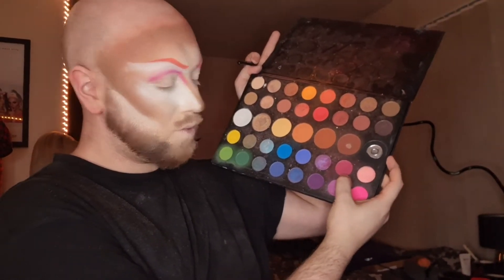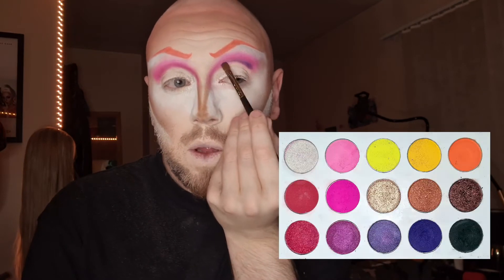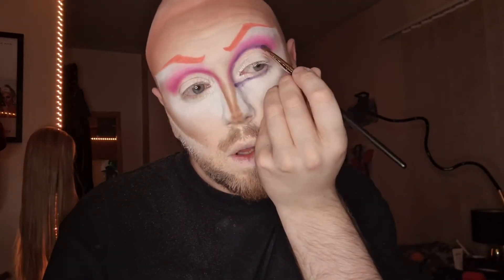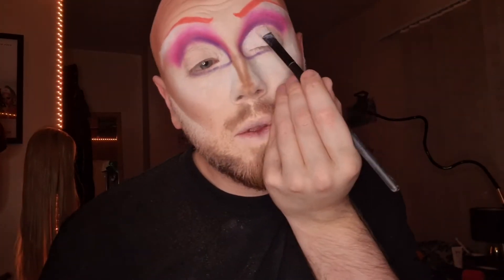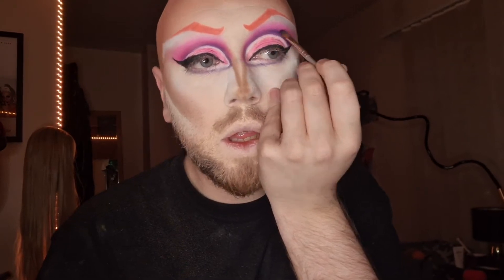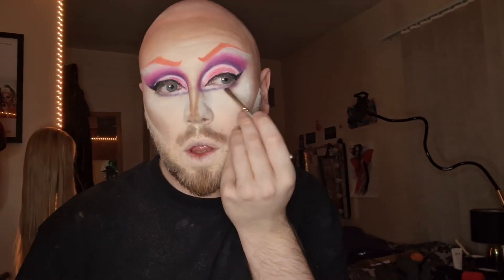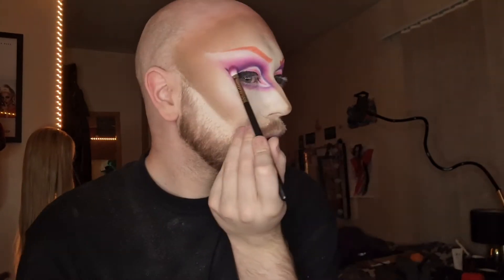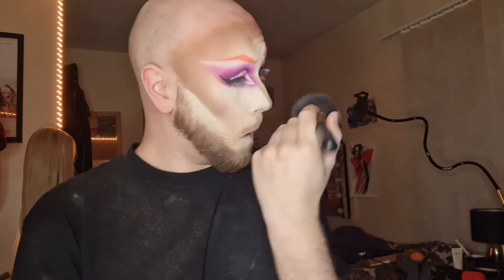Neon Graphic Eye | Bearded Drag Queen Makeup Tutorial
Check out how I create a big and bold Graphic Neon Eye in my brand new makeup tutorial. I put this up to a vote on my Instagram two months ago, so if you want to make sure you get to participate in the next vote, make sure to follow me at @juliannehoore.

The Edinburgh drag community is looking for your support right now! The Rabbit Hole Drag Show are raising funds for Eli Buck to have his top surgery complete. This can be a long, drawn out process for many in the transgender community and with your help, we can get Eli one step closer to being closer to his goal.

Julianne Hoore is Edinburgh's premiere bearded bombshell Drag Queen, providing a commentary of all things beauty and fashion through the lens of drag.